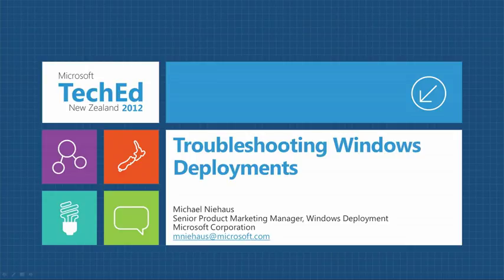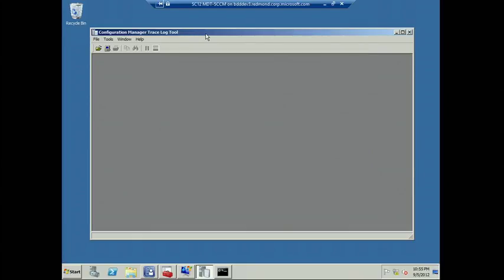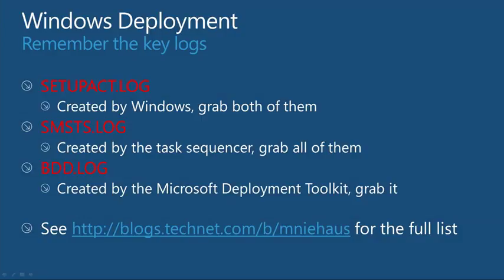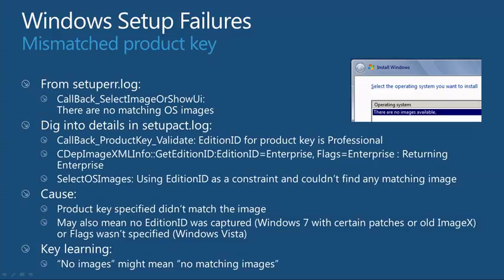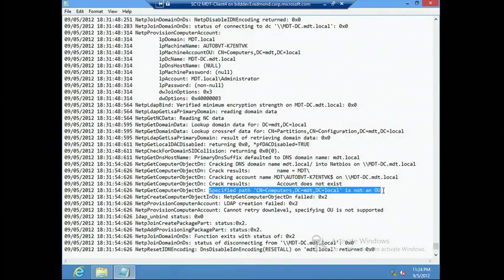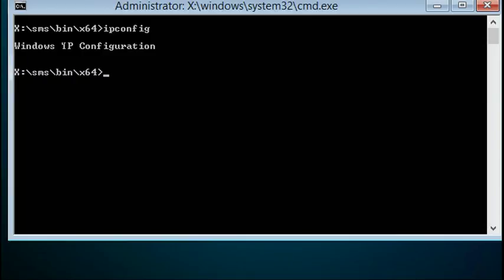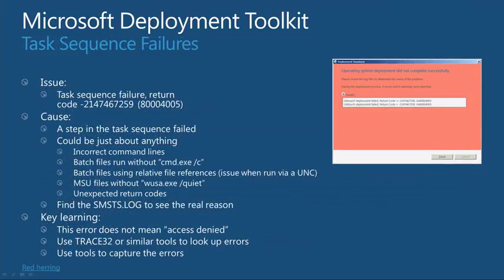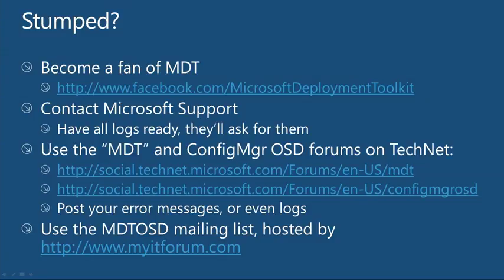TechEd New Zealand 2012 Troubleshooting Windows Deployments